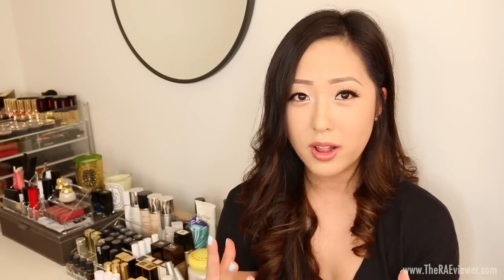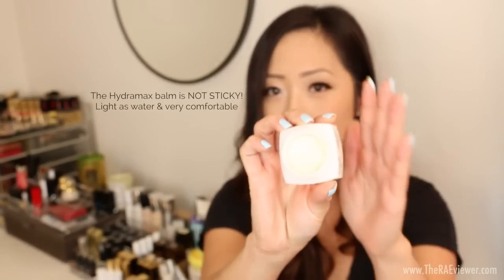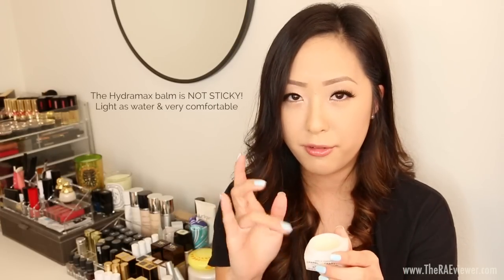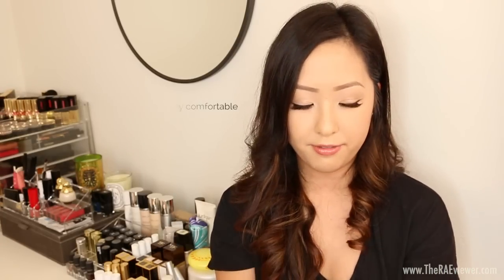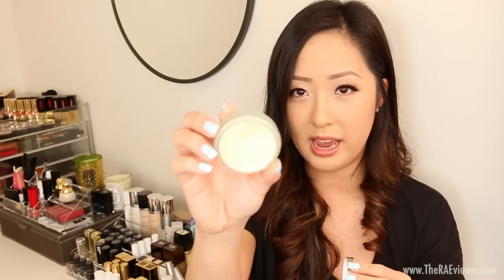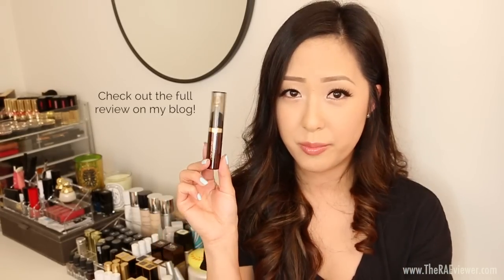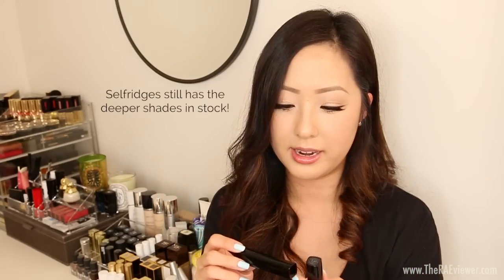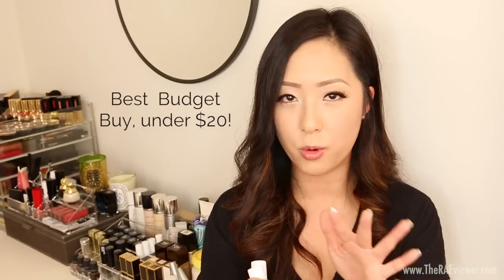REVIEW: Best Lip Products for Dry, Sensitive Lips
Welcome to the Ultimate Lip Junkie Guide! This is a compilation of my tried-n-true recommendations for those with dry, sensitive lips. EXPAND FOR ALL NAMES & DETAILS of products reviewed! ♡
1. Chanel Hydramax + Active Nutrition Lip Balm
*Apparently the whole Hydramax range is being discontinued, so sorry! I will be testing the Sisley Confort and By Terry Rose lip balms this year to see which I prefer to replace this beloved Chanel.
2. La Mer Baume de La Mer Lip Balm
3. Sara Happ Lip Scrub in Pink Grapefruit
5. YSL Volupte Sheer Candy Lip Balms in 2 Papaya and 4 Pomegranate
6. Lancome Baume in Love in Rose in Love

7. Le Metier de Beaute Lip Creme in Sweet Creme
8. Benefit Ultra Plush Lip Gloss in Kiss You
9. Chanel Glossimer Lip Glosses in Constellation, Volupte, and Eden
*I also recommend Mica & the new Spring 2014 color Murmure!
10. Laura Mercier Lip Glaces in Bellini and Camellia
*Try the permanent and shimmer-free Bonbon & Pink Tulle colors!
11. NARS Larger Than Life Lip Glosses in Piree and Odalisque
12. BareMinerals Marvelous Moxie Lip Glosses in Party Starter and Rebel
13. Giorgio Armani Flash Lacquer Lip Glosses in 107, 519, and 520
14. Chanel Rouge Allure Extrait de Glosses in 70 Attirance [best shimmery sandy beige - in stock] and 52 Genie

15. Chanel Le Crayon Levres Lip Liner in Peche
16. Lancome Le Lipstique Lip Liners in Ideal and Natural Mauve

17. Tom Ford Lip Color Lipsticks in Crimson Noir, Spanish Pink, and Sable Smoke
*By Terry's Rouge Terrybly is another excellent semi-matte alternative! I did not include this formula in my video, however, as I was only introduced to my very first one at the end of 2013. I plan to explore more of the range in 2014!
18. Tom Ford Lip Color Shine Lipsticks in Smitten and Abandon
19. Giorgio Armani Rouge d'Armani Sheer Lipstick in 505
20. Giorgio Armani Rouge d'Armani Lipstick in 515
21. Giorgio Armani Rouge Ecstasy CC Lipstick in 100
22. Guerlain Rouge G Lipstick in 25
23. SUQQU Creamy Glow Lipsticks
24. Lancome Color Design (Creme & Matte) Lipsticks in Socialite & Intense Fuchsia
25. Lancome Rouge in Love Lipstick in 322M Corail in Love
*If you're brave and/or love purple, try the incredibly vibrant and creamy 381B Violette Coquette!
26. YSL Glossy Stains in 07 Corail and 25 Fuchsia
27. EM Michelle Phan Lip Gallery Creamy Classic and Creamy Matte Lipsticks in Wow Pink, Wine Stain, and Cuddling
28. Too Faced La Creme Lipsticks in Fuchsia Shock, Juicy Melons, and Bon Bon

MAKEUP WORN:
Shu Uemura Lightbulb Foundation in 564
Shu Uemura Face Powder Matte in 7YR Medium Light
Shu Uemura Eyeshadows in P Light Beige 812 and M Soft Brown 851 [mixed & blended over lid and crease]
Shu Uemura Gel Pencil Eyeliner in Brown
Shu Uemura Stretch Extreme WP Mascara in Black
Shu Uemura Spring 2014 Blush in Rose Quartz
Velour Lashes in You Complete Me